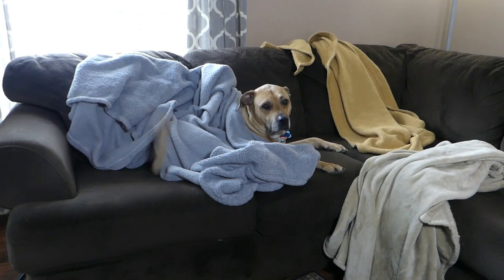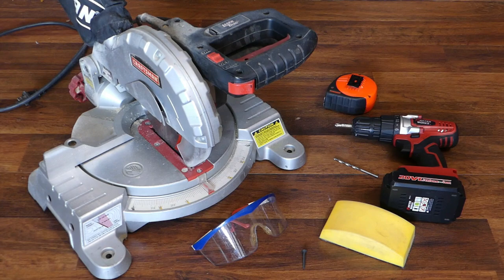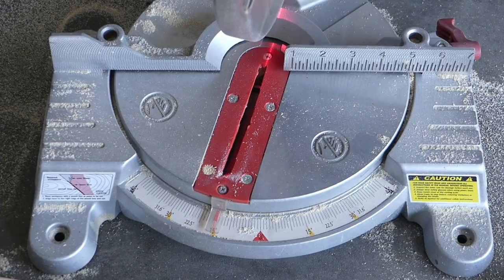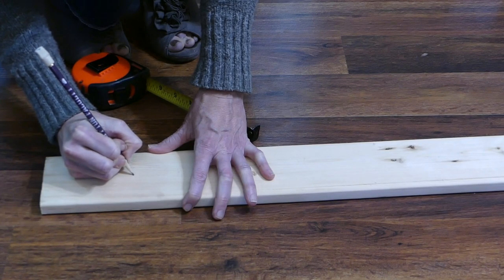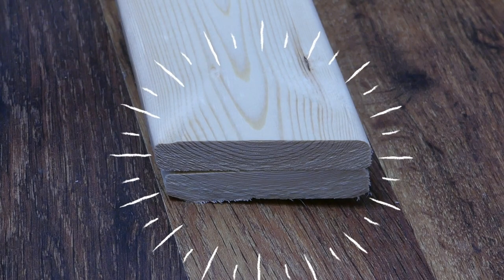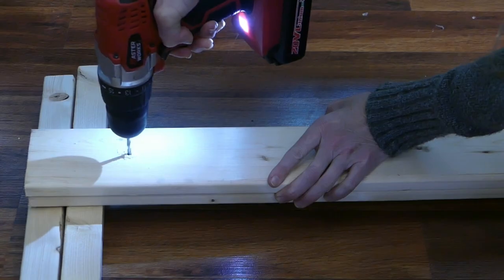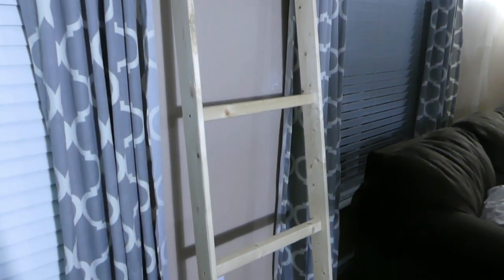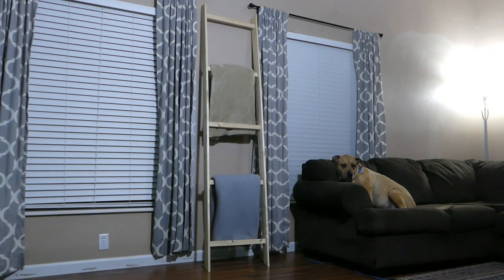'On The Fly...DIY' Blanket Ladder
While I don’t mind Bailey snuggling up under some cozy blankets, he leaves them strewn all over the couch.  So we’re going to make a Blanket Ladder to store them when they’re not in use.
* One 2x2
* Two 1x4s
* Miter saw
* Safety glasses
* Measuring tape
* Drill and bits
* Sanding block/sand paper
* Ten 1.5” screws